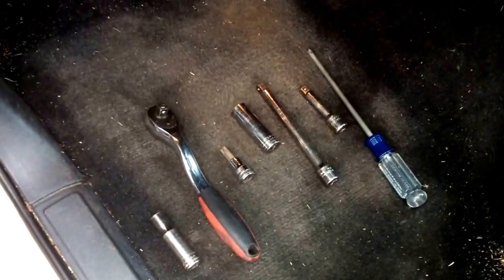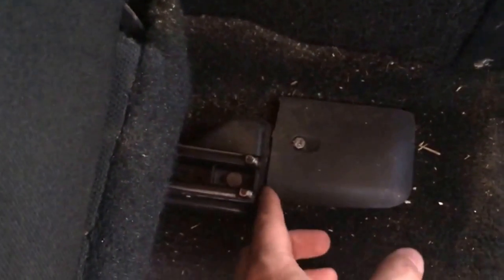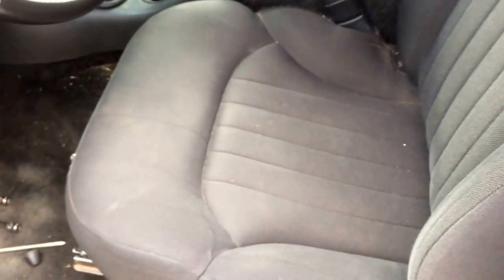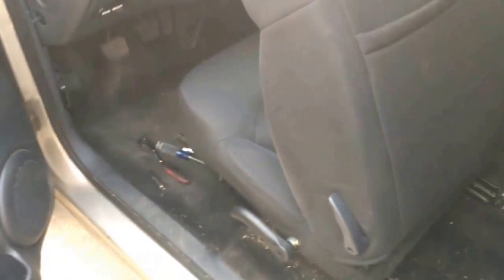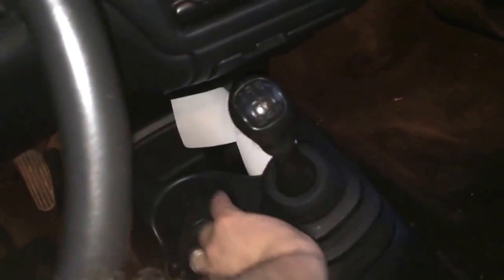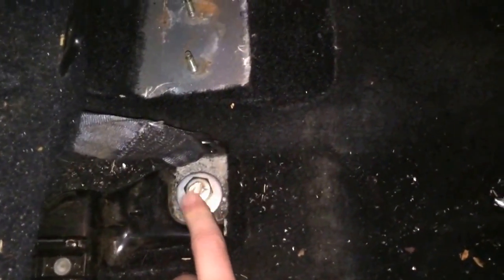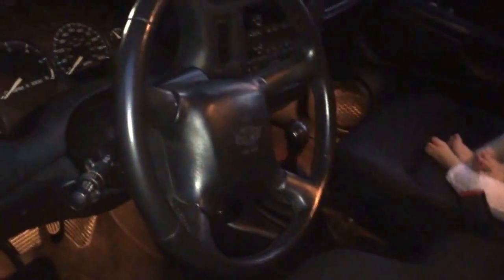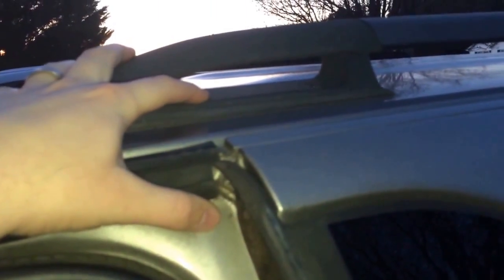How To: Swap Blazer Bucket Seats Out For S10 60/40 Bench.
I swapped my bucket seats and full center console for a 60/40 bench seat.   This video shows how to remove s10 blazer seats and center console.

Bonus roof rack removal at the end.